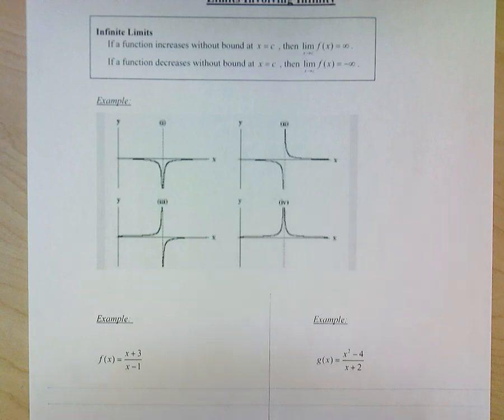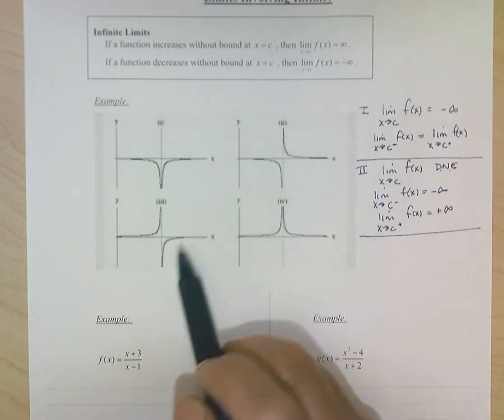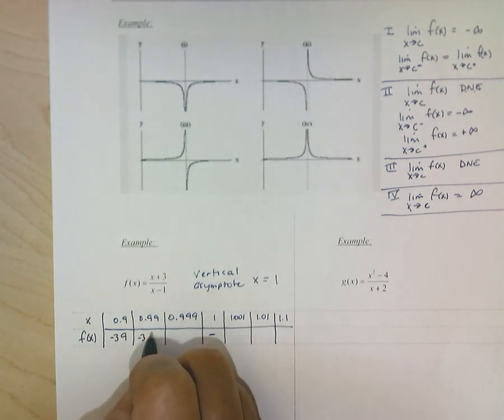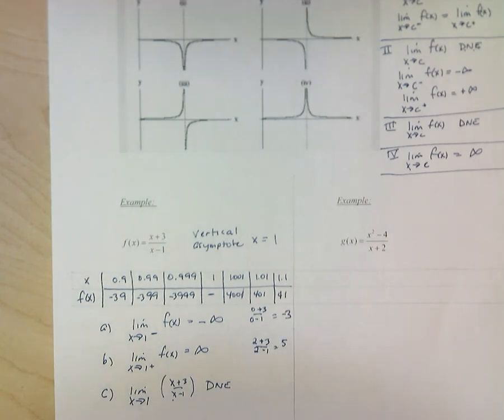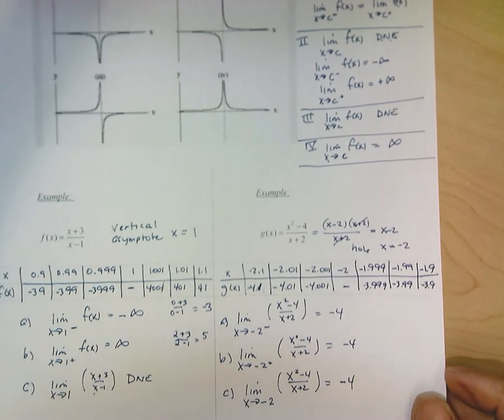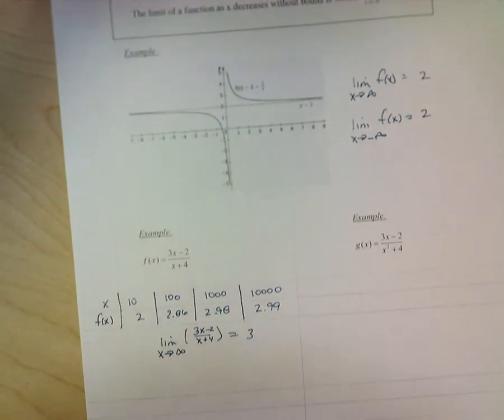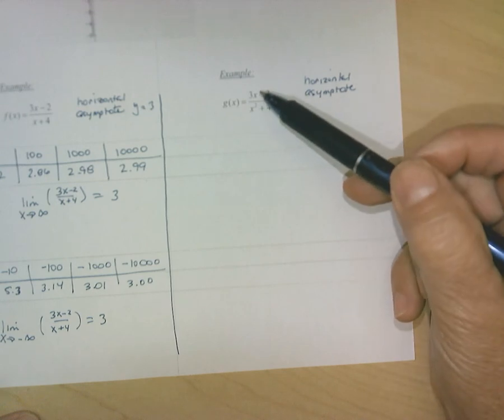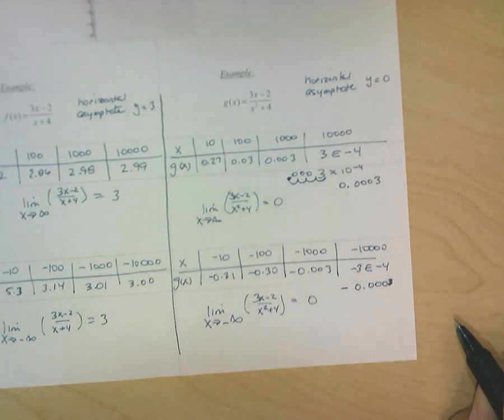Notes for Limits Involving Infinity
Notes for Calculus for limits involving infinity.